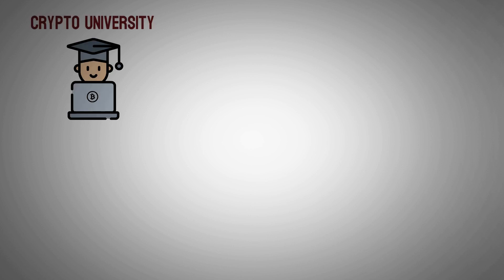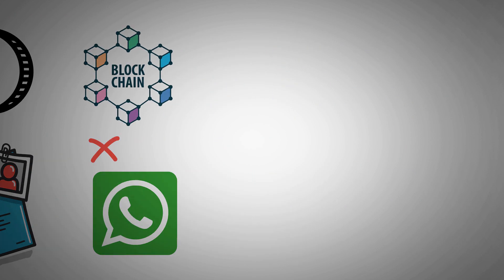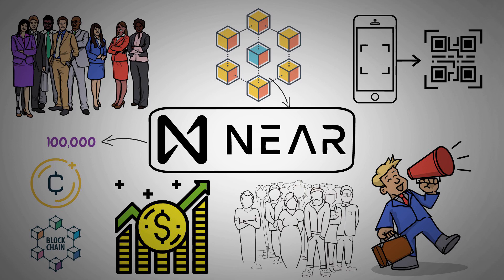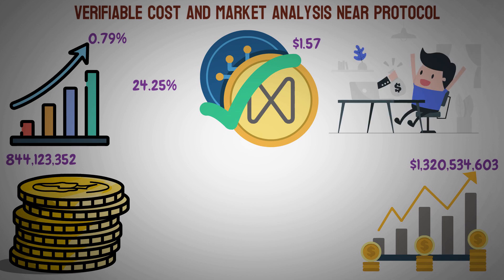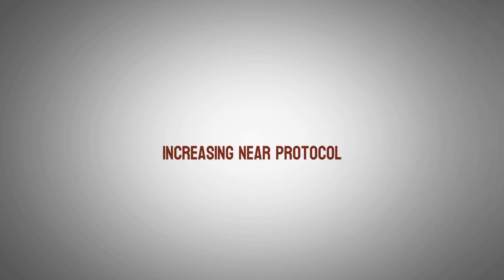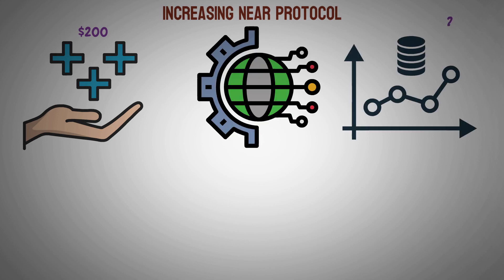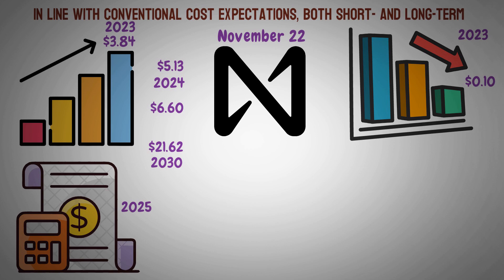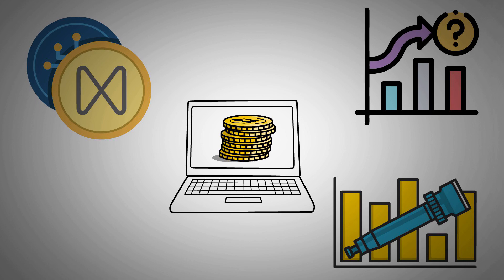Near Protocol - Should You Invest This Year?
In this video, join us as we explore the potential of the NEAR protocol blockchain platform and dive into the reasons why it could be a smart investment opportunity. From its fast and scalable technology to its growing community and partnerships, we'll take a closer look at what makes Near Protocol stand out in the crowded crypto space. Now, Should You Invest This Year for Near Protocol? Don't miss out on this informative video! Watch now

How We’ve Made Up To $800 Per Day In Totally Automated Crypto Profits

00:00 - Intro
01:43 - Verifiable Cost and Market Analysis Near Protocol
03:01 - Is Near Protocol an informed guess?
03:15 - Increasing Near Protocol
03:50 - Would investing in Near Protocol be a wise move orfn my part?
04:13 - In line with conventional cost expectations, both short- and long-term
05:59 - Outro

Also, be aware of spam comments in the comments section. We will NEVER ask for your personal information and certainly will not contant you on WhatsApp. We create content related to cryptocurrency to entertain our viewers and provide value any way we can.